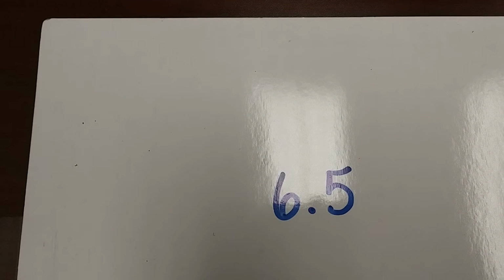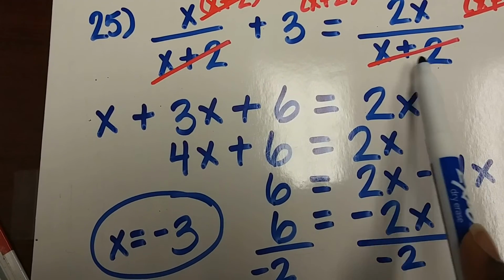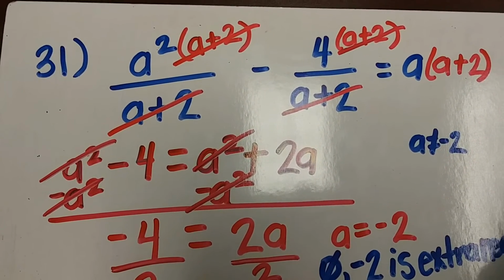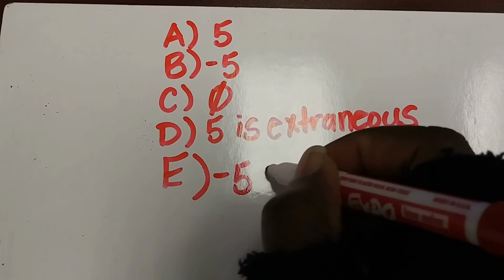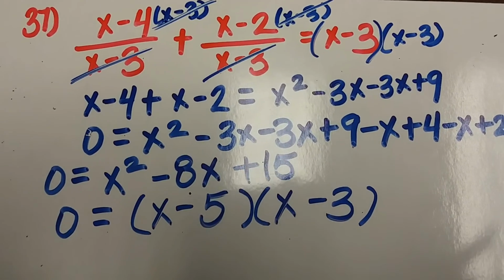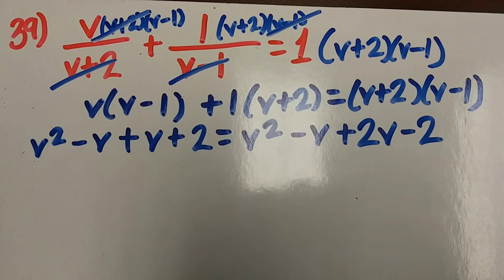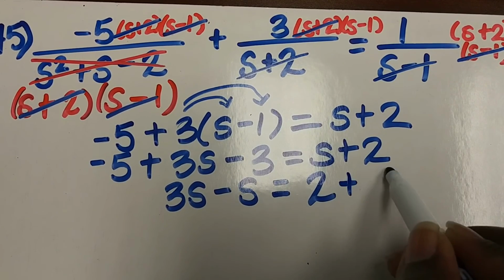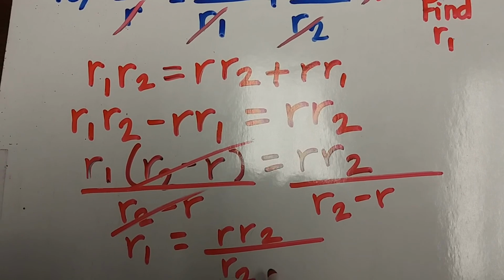MTH100 6.5 Solving Equations That Contain Rational Expressions Part 1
Notes on solving rational equations.